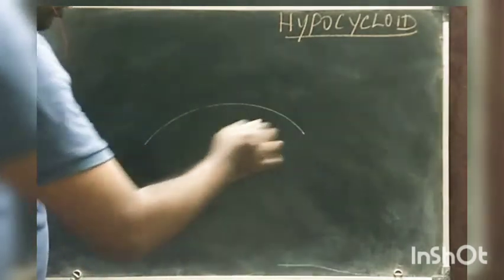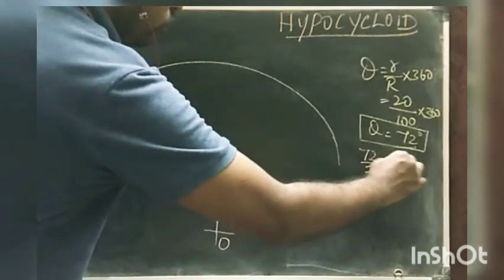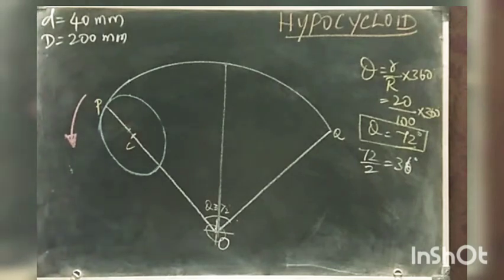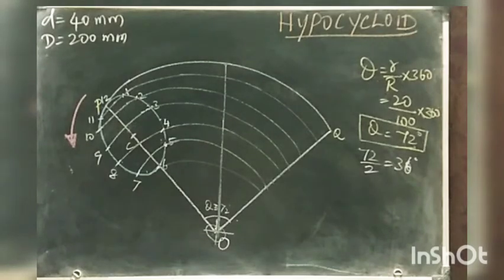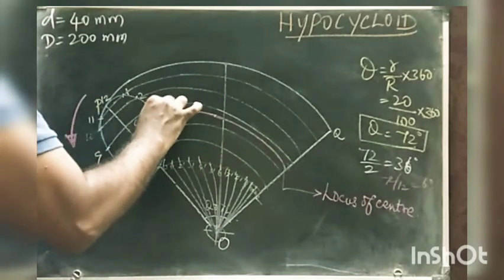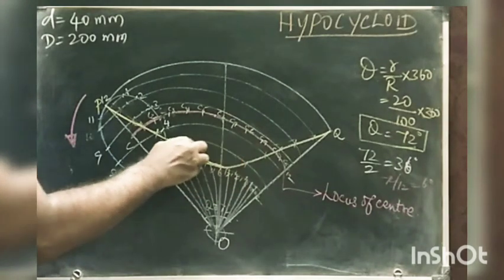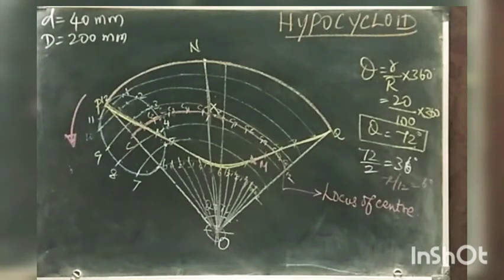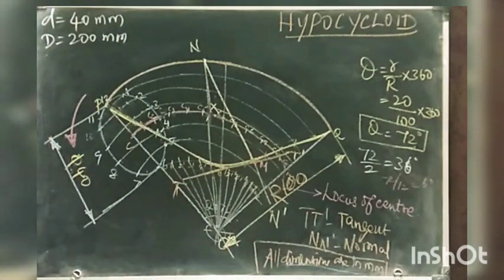Lec:06 - Hypocycloid curve | Engineering Graphics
Draw a Hypocycloid curve in which circle of diameter 40mm rolls inside of another circle of diameter 200mm. Draw a tangent and normal at any point on the curve.